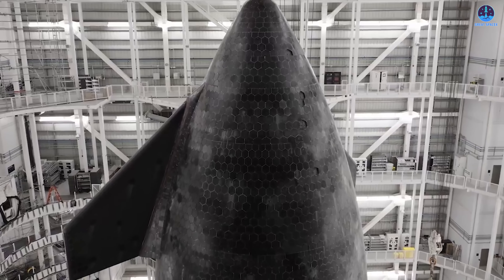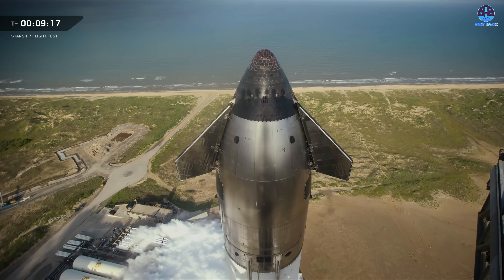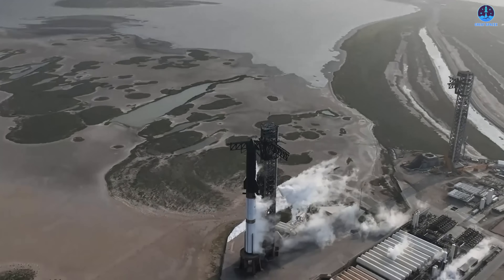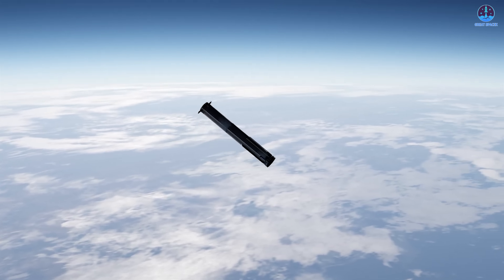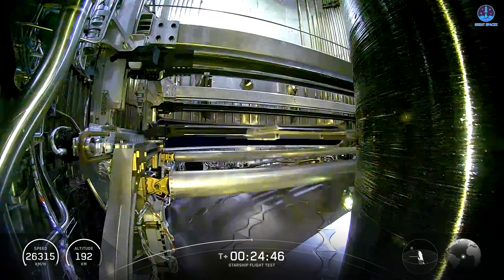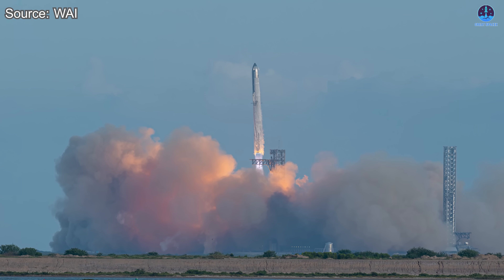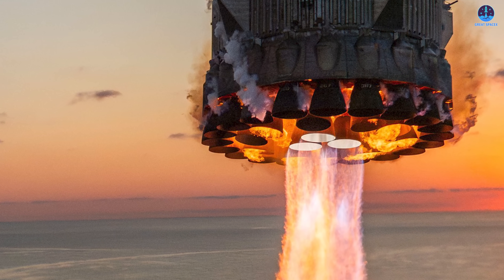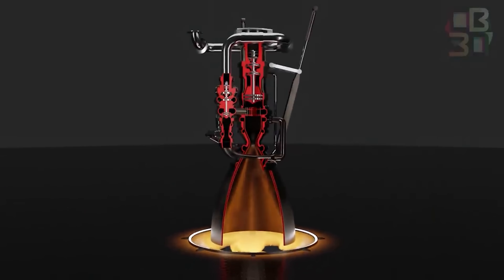SpaceX Revealed Unexpected Starship Flight 11 Timeline. The Countdown Begins…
00:00: Intro
Flight 11’s process
08:49: Important things to note
Conclusion
Flight 11 is almost here, everyone! As always, when SpaceX announced the latest launch date update, they also shared new details about the mission, including the specific steps that make up the full flight timeline. This is the perfect moment to bring everything together in one clear summary, so you can easily follow along, enjoy the launch, and take note of the most important milestones. Get ready and join us as we dive into all of it on today’s episode of Great SpaceX.
As mentioned earlier, Starship Flight 11 is currently scheduled for October 13. This date is not just any random milestone, but it holds a special meaning when compared to history. It was exactly one year ago, on October 13 of last year, that SpaceX carried out Starship Flight 5, a mission that marked a pivotal step forward in the development of the program. That launch etched itself into history as the first time SpaceX successfully achieved a full-duration burn of Starship’s upper stage. Now, one year later to the day, Flight 11 is preparing to fly. This timing seems to suggest that SpaceX may be aiming to mark another historic achievement, as if deliberately creating a symbolic connection between these two flights.
The liftoff has been scheduled for precisely 6:15 p.m. Central Standard Time. The significance of this timing is that it will allow both stages—the Super Heavy booster and the Starship upper stage—to carry out their landings in daylight, which means that the audience will be able to witness every maneuver in vivid detail. This detail alone adds excitement for spectators around the world who have been eagerly following Starship’s development.
As with all major launches, there is a structured sequence of events leading up to liftoff. If the launch time is set for 6:15 p.m., the live broadcast will likely go live about thirty minutes prior, allowing audiences to watch the dramatic fueling process and get real-time updates from SpaceX’s team. Long before ignition, however, the work begins behind the scenes. At one hour and fifteen minutes before launch, the Flight Director will formally conduct a verification and confirm the command of “GO” for propellant loading. This crucial checkpoint signals the beginning of an awe-inspiring visual display at the launch site, as the massive storage tanks, the Orbital Launch Mount, the integration tower, and the rocket itself begin venting. These venting plumes of methane and oxygen create what many fans describe as a magical, almost otherworldly scene, signaling that the rocket is coming alive.